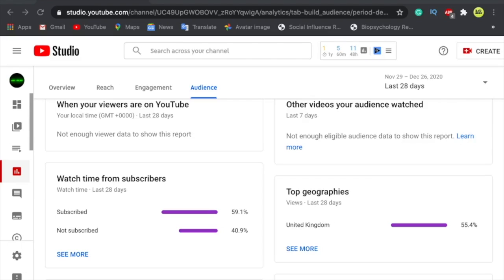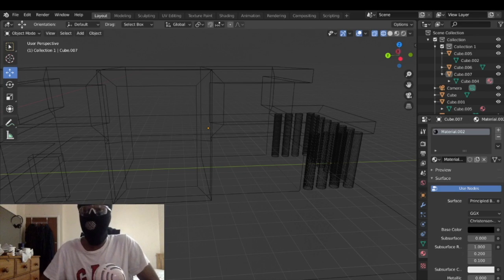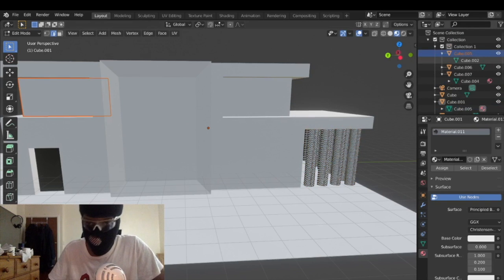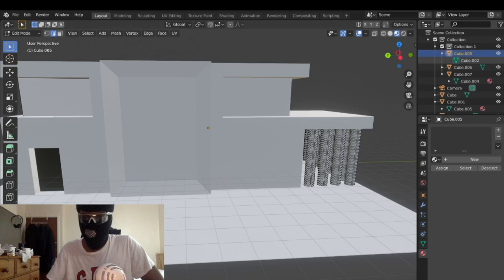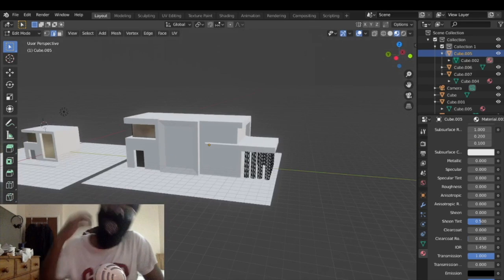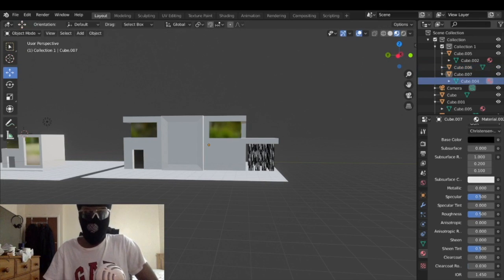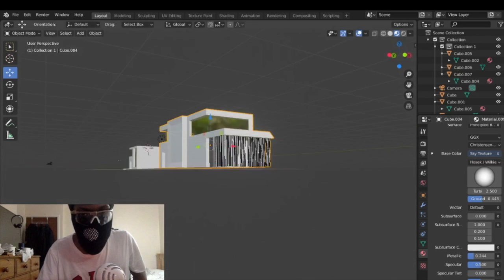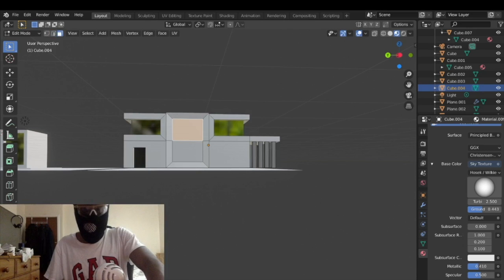How to make a mansion in blender (part 2)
here I go through how to make a mansion in blender, like and subscribe if you have not already, also do not forget to click the notifications bell so that you do not miss out when I upload a video.

Very soon I would like to start going on animations, however for not it is just going to be stationary crafts and objects, also share this video with your friends and family.
Watch out for my video of how to make a logo for your profile picture 👀👀 it could potentially be yours!!!